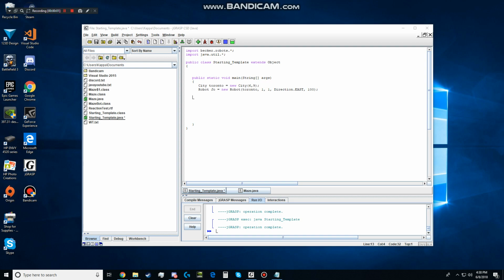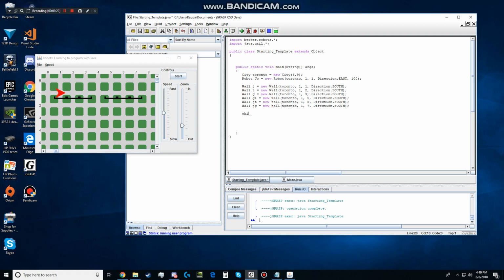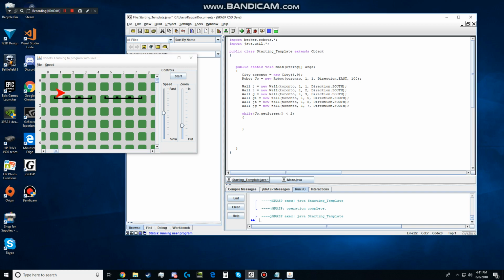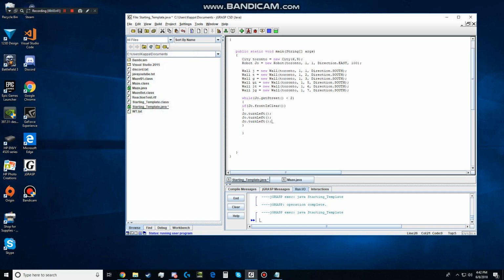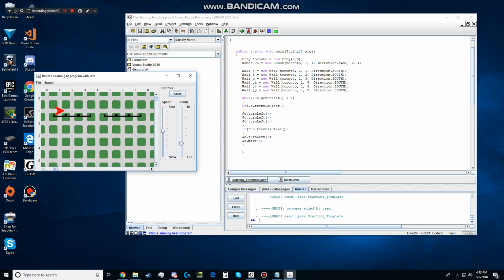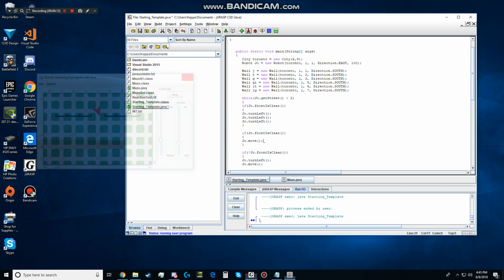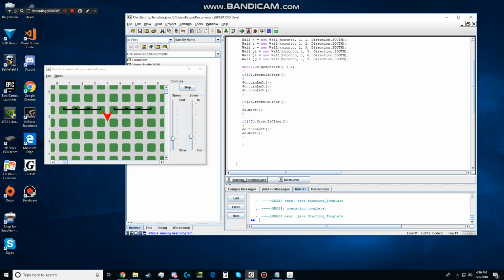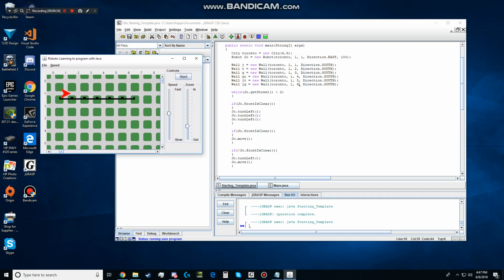Finding a hole in a wall with becker robots java.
Code for the wall with a hole down below.
Also, this tutorial is meant for people with a basic understanding of
Java and how to get it setup with becker.robots and java.util.
links to the files are also below
Oracle, you need this to run java code
jGrasp, you need this to compile code.

becker.jar contains the becker.robots and java.util libraries.

I will make a video soon about setting up jGrasp and oracle so you can compile and run code if you're not sure how to set that up :)